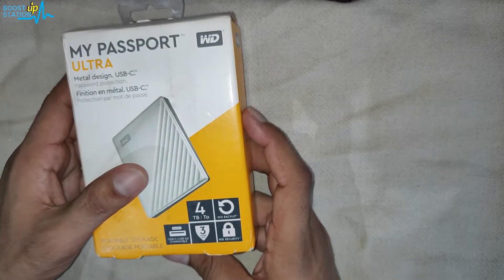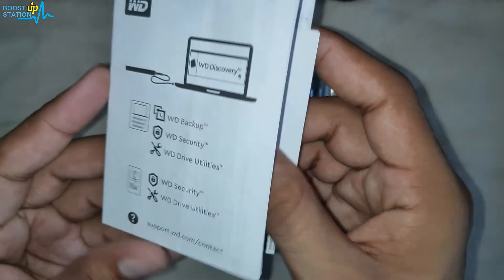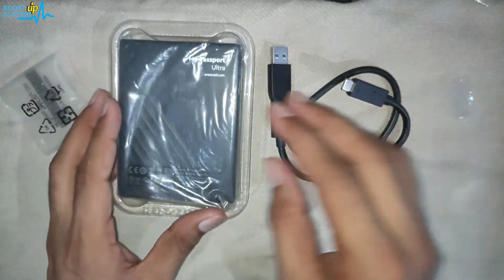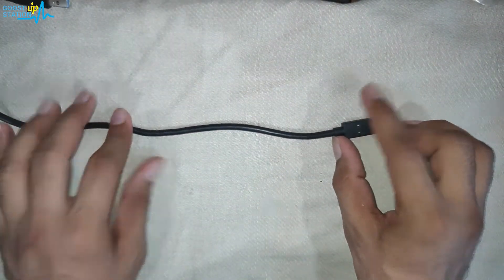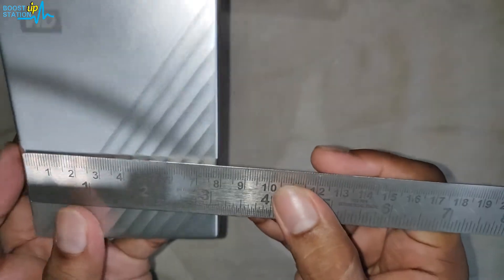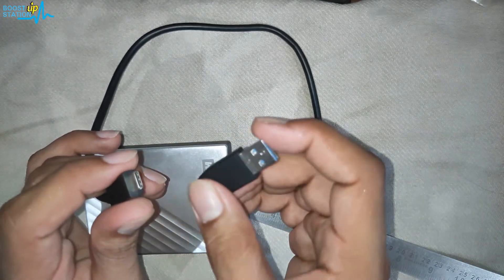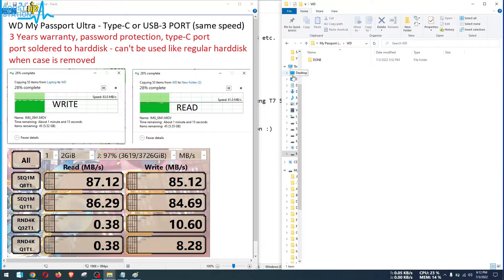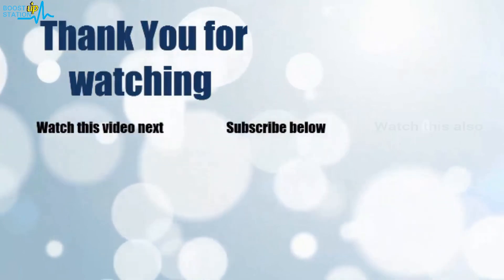WD My Passport Ultra Type C External HDD unboxing, Review | WD My Passport Ultra 5 TB HDD Speed Test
WD My Passport Ultra Type C External HDD unboxing & review | WD My Passport Ultra 5 TB Hard disk Speed Test with Password Protection, Best 5TB Hard Disk. Backup Your Data In One Click !